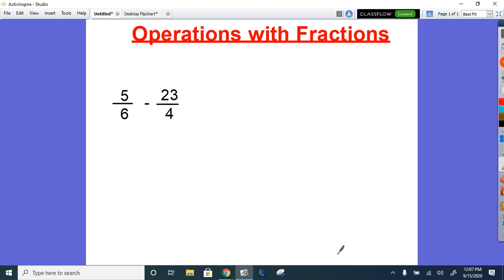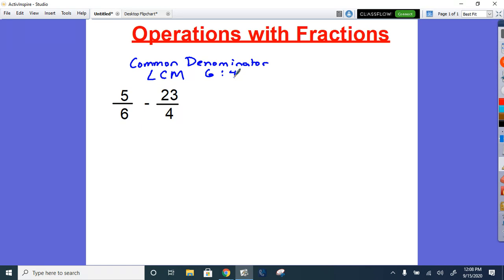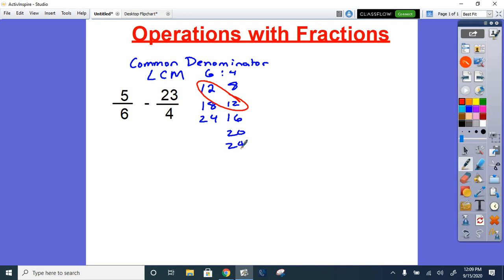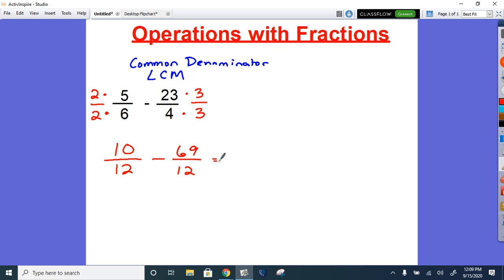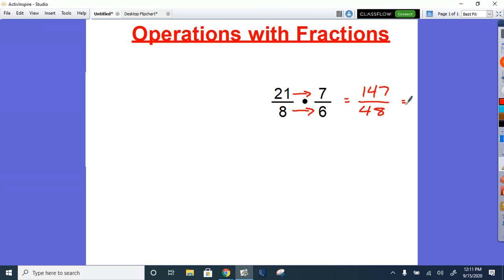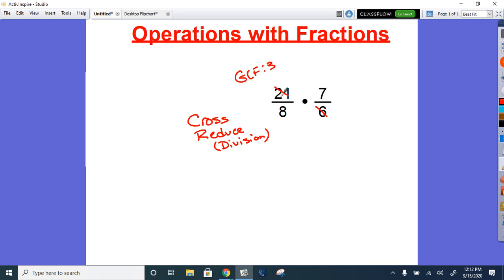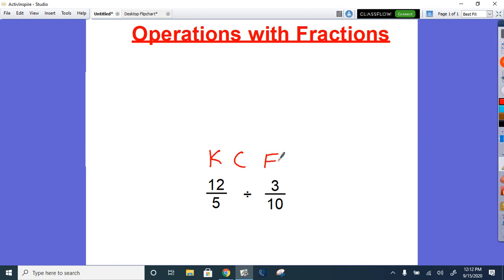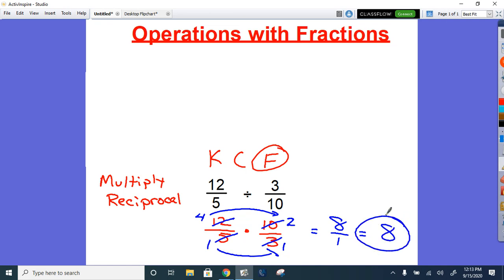Basic Operations with Fractions